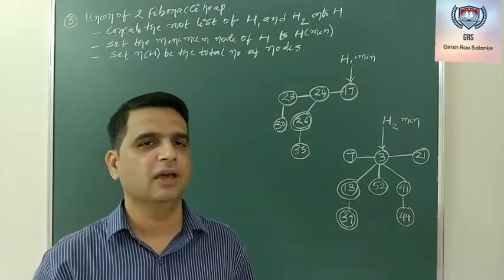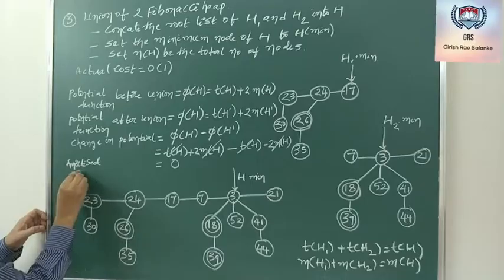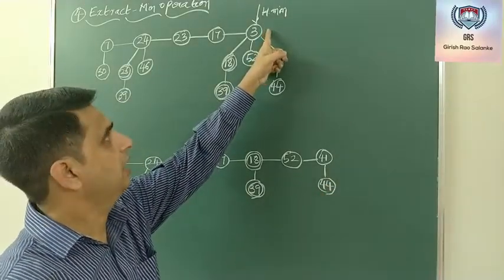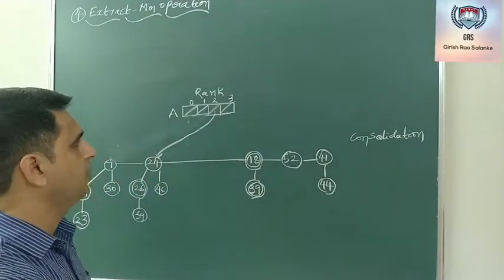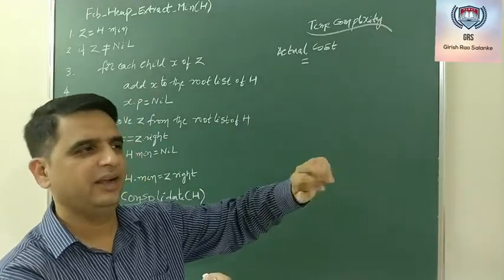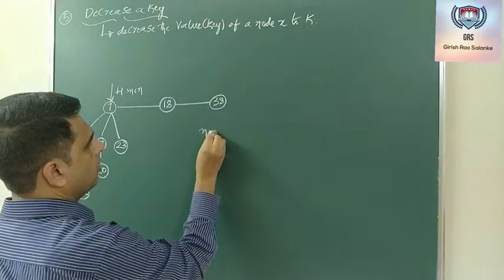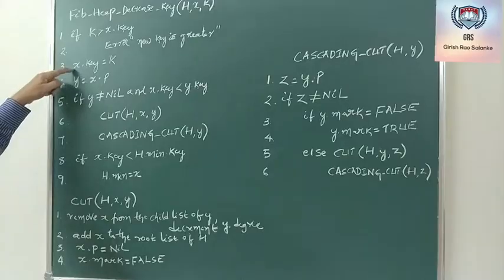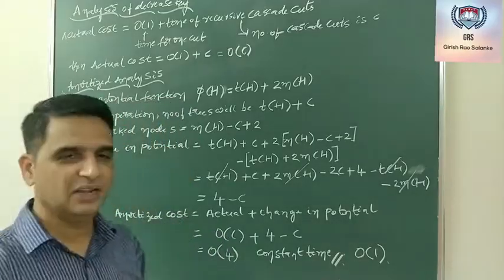30 Fibonacci Heap 2 Operations